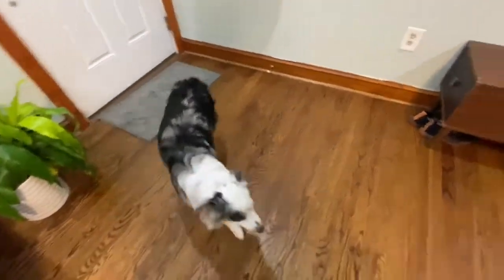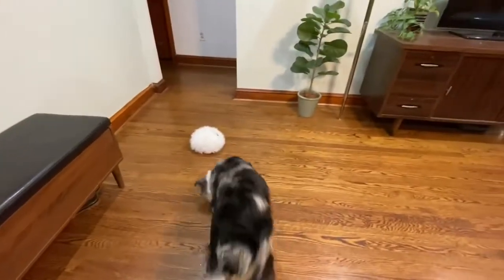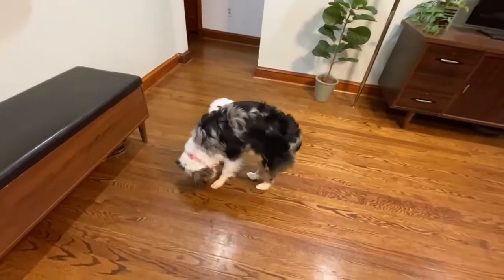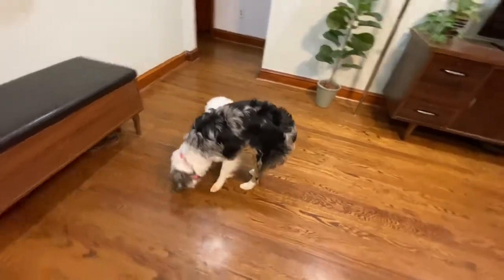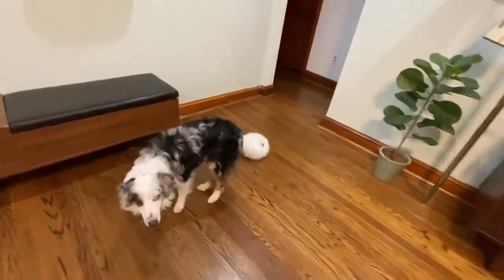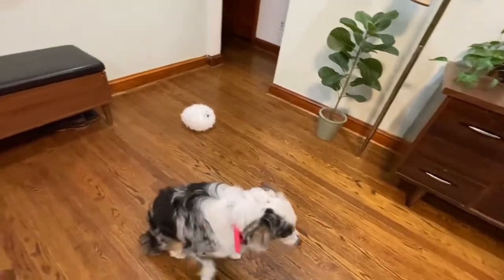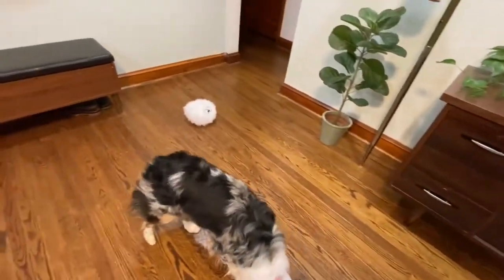Penny the Aussie - door knocks and place command